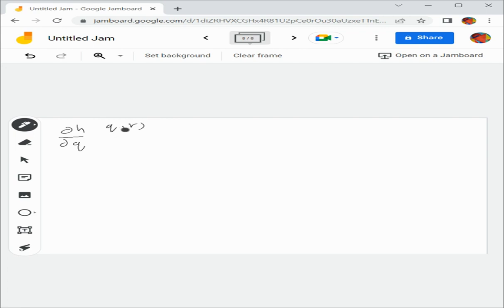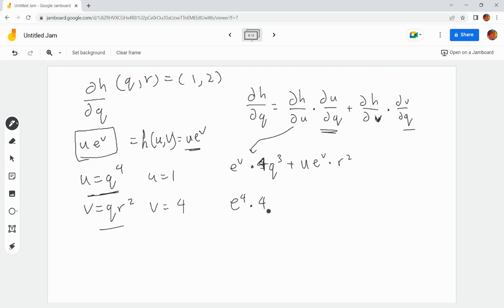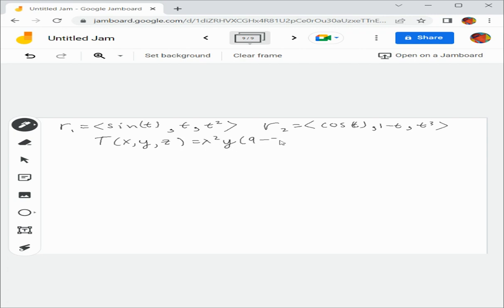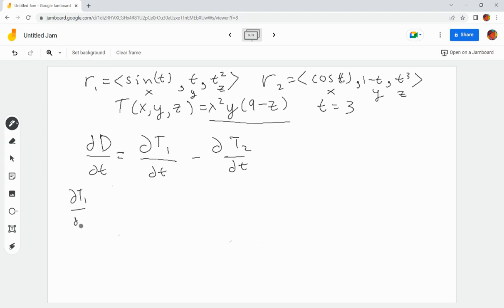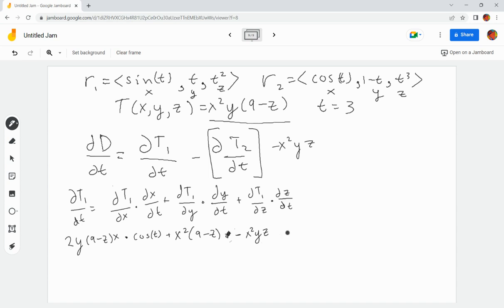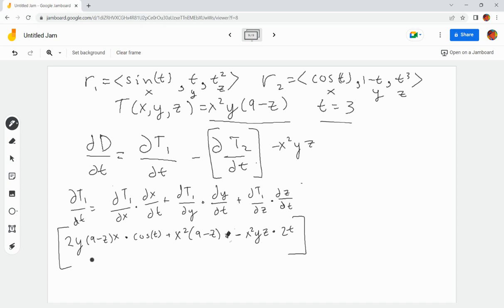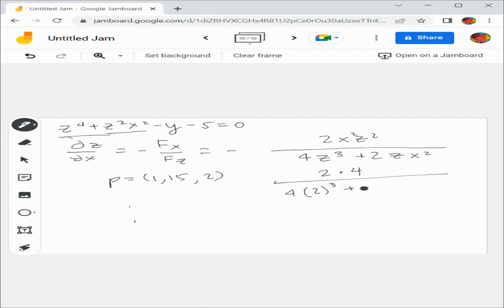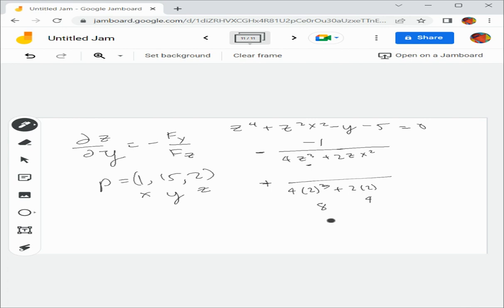Homework 7 Part 7